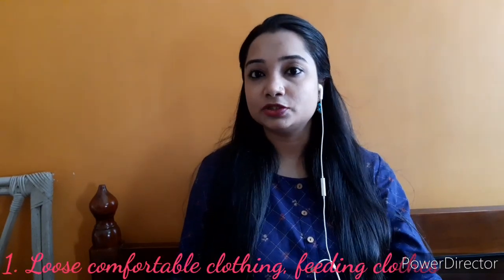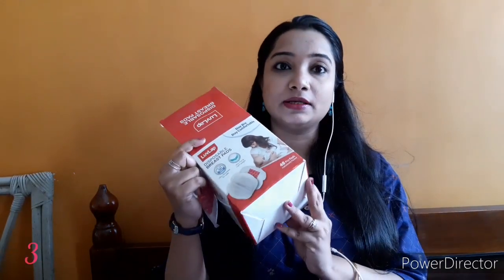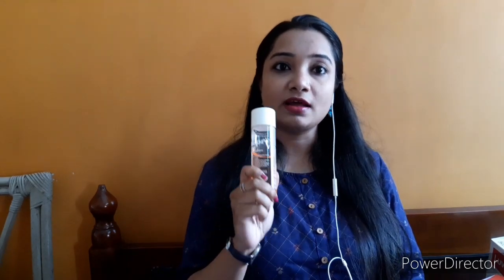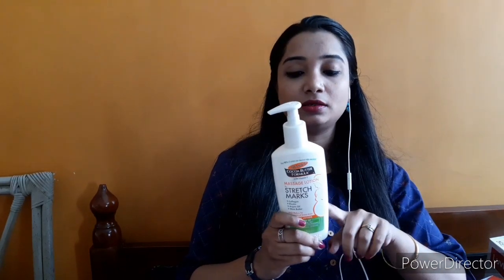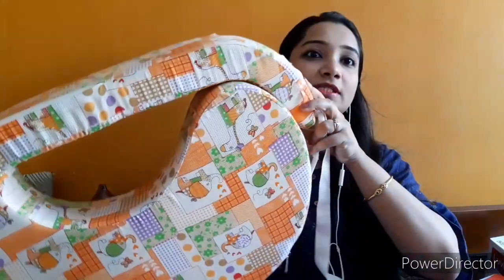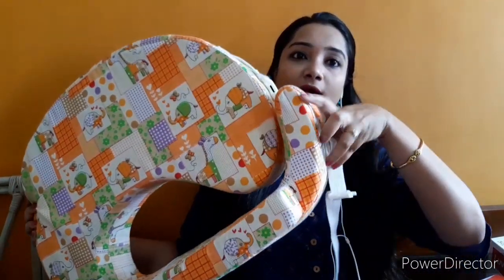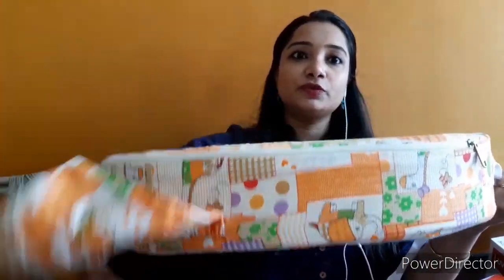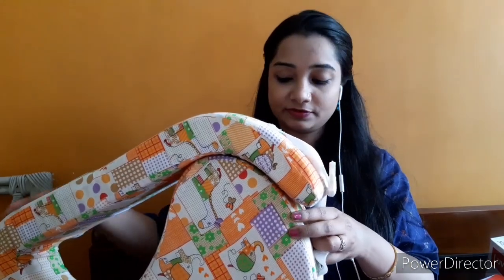Postpartum essentials | Must haves for New Moms | New mom essentials India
Welcome back to another video by the happily exhausted mumma! Are you wondering what postpartum essentials you need after you come home from the hospital? I wanted to share with you an honest list of essentials which I truly required in the first few months after giving birth. Please add in the comments if I have missed anything.
1. Clothes Jockey Women's Relaxed Pants
Enamor MT02 Sectioned Lift Support Nursing Bra - Non-Padded Wirefree High Coverage
2. Sanitary Napkins Stayfree All Night XL Dry Max Cover Sanitary Napkins - 42 Pads (Super Saver Pack)
Bella Panty Soft Classic Liners (60 Pieces)
3. Breast Pads LuvLap Ultra Thin Disposable Breast Pads, Super Absorbent, Discreet Fit, Pack of 48 (White)
4. Manual Breast Pump LuvLap Manual Breast Pump, 3 Level Suction Adjustment, Soft & Gentle, BPA Free
5. Electric Breast Pump LuvLap Electric Breast Pump with 3 Phase Pumping, Rechargeable Battery, Manual Convertible Kit, Soft & Gentle, BPA Free
6. Haakaa Haakaa Manual Breast Pumps Breastfeeding Pump Milk Pump 100% Food Grade Silicone [4oz/100ml, 2019 New Style Clear]
7. Organic Coconut Oil Forest Essentials
10. Nursing Pillow Nina Adjustable Fit Feeding Pillow, Orange (SImilar)
11. Earphones JBL C100SI In-Ear Headphones with Mic (Blue)
13. Hot water bag Vaoza Hot Water Bag Non-Electrical for Pain Relief 2 Litre
14. Heating Pad Flamingo Orthopaedic Heat Belt
15. Glow Baby App